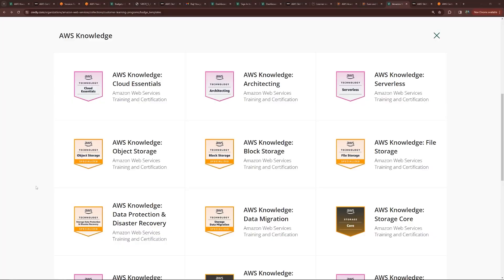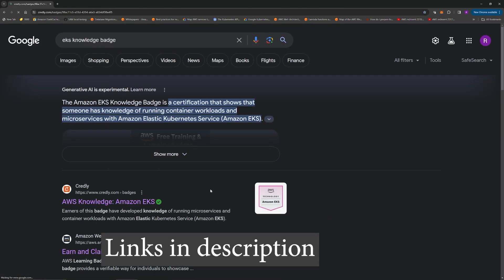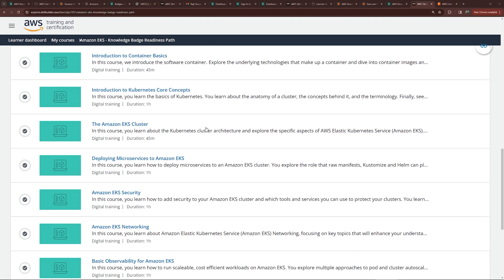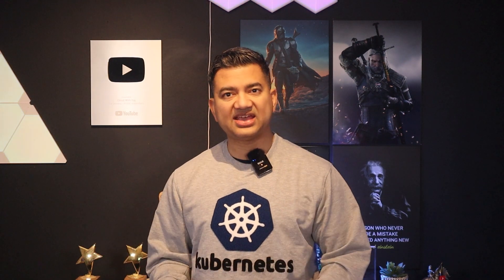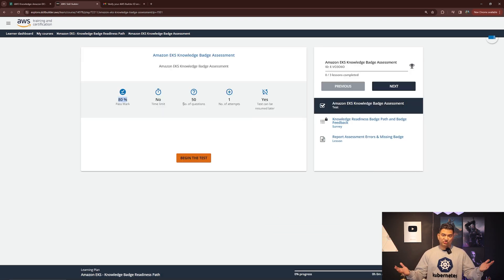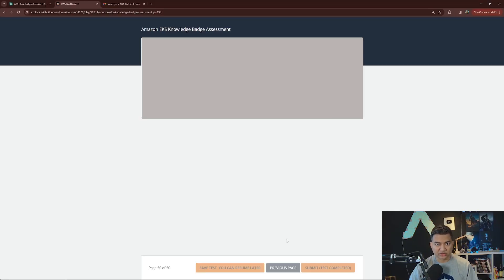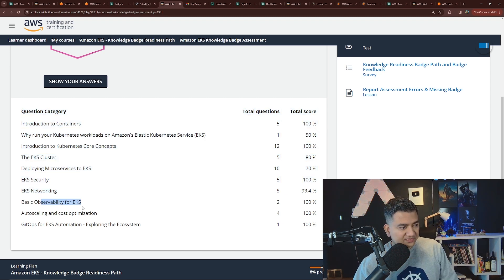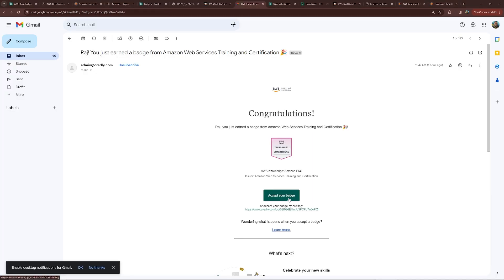AWS Certification Vs. Knowledge Badges for Cloud Jobs + Taking AWS Kubernetes Exam In This Video 🤞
Does AWS Knowledge Badges help you get a cloud job? Are they better than AWS certs? Also I am taking the AWS Kubernetes (EKS) test during this video - hopefully I pass 🤞. Let's find out